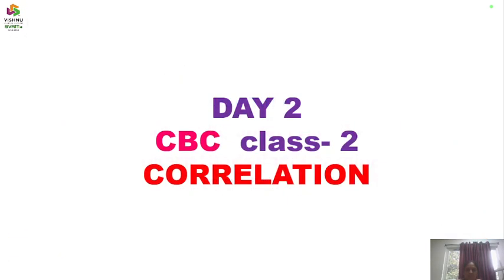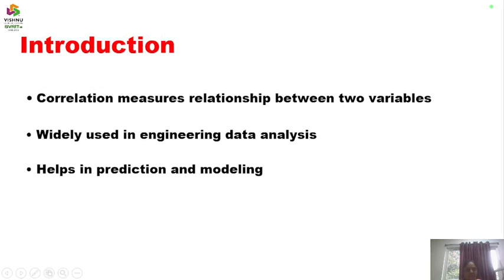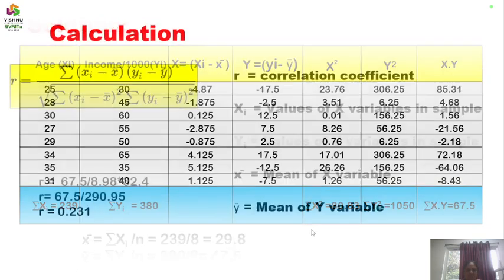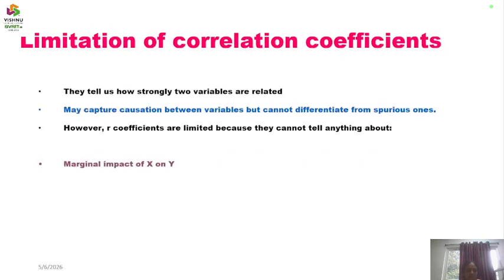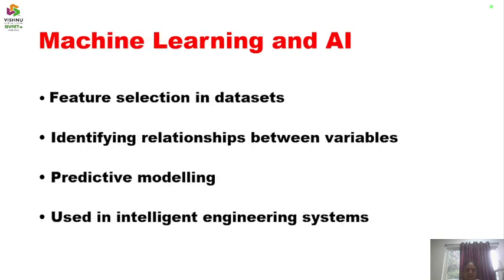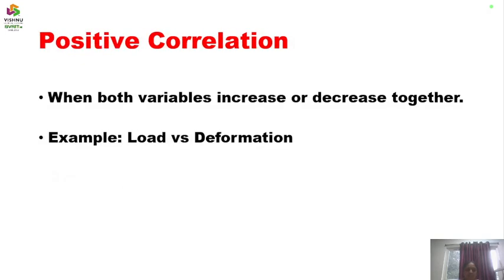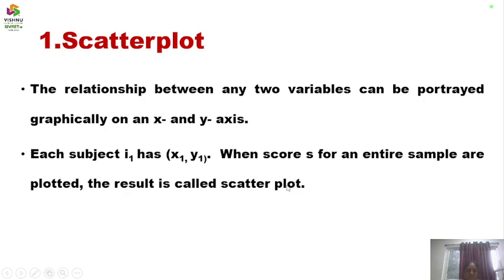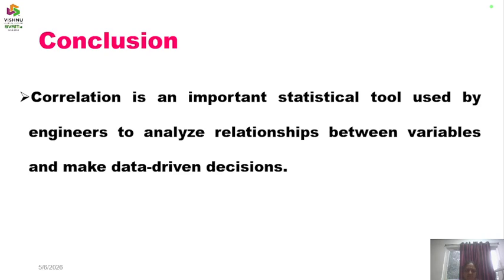CBC CLASS 2 correlation record